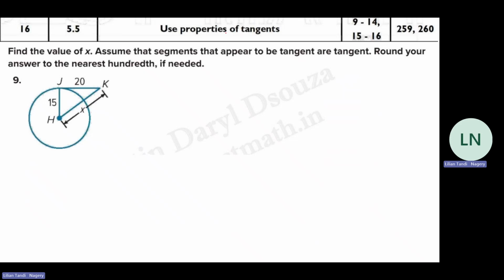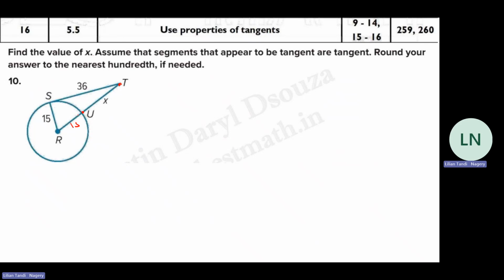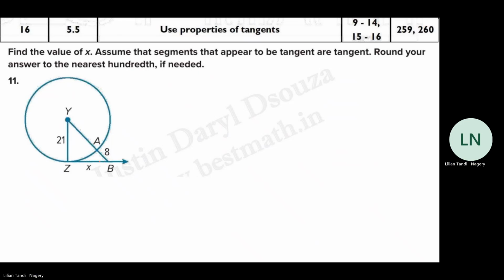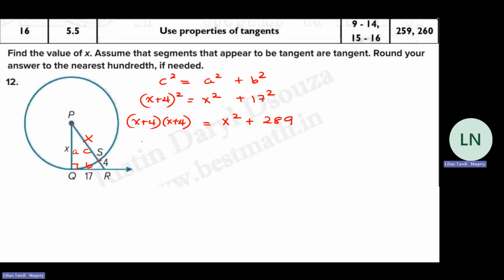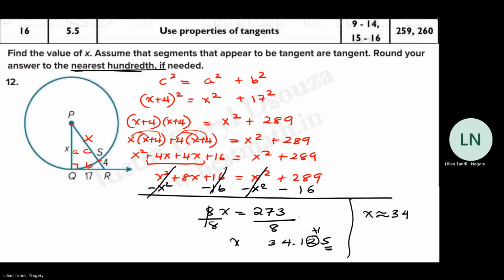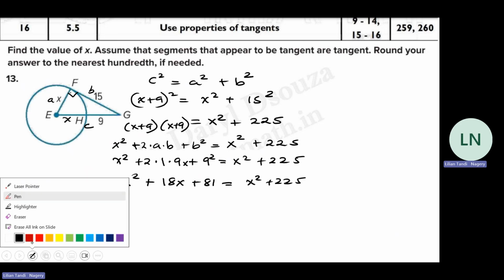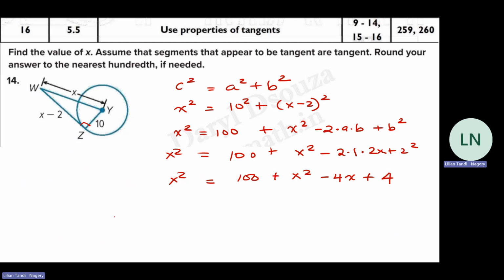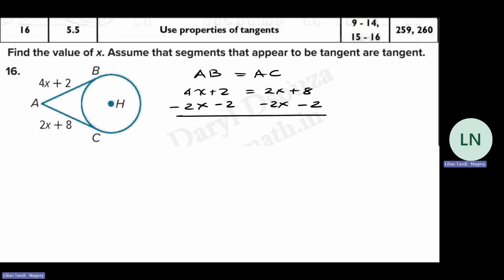PART 6 10 ADV EOT TERM 2 UM AL EMARAT